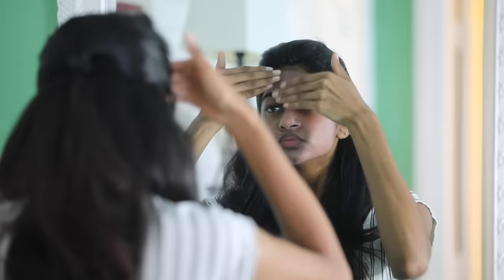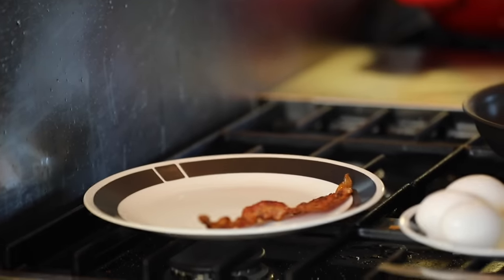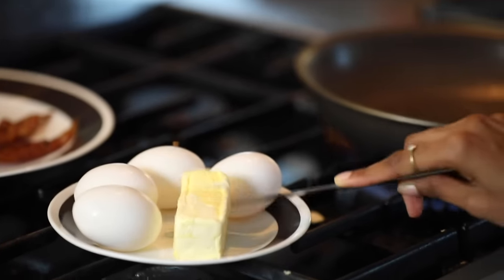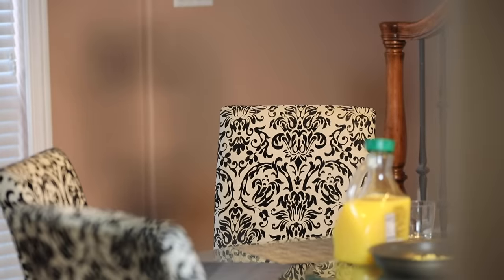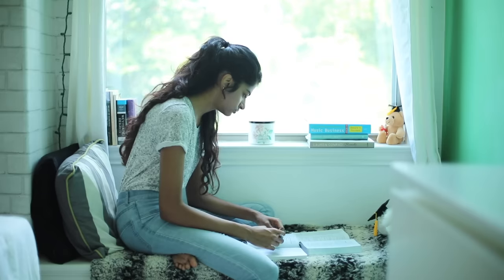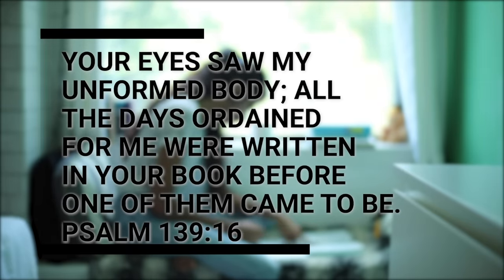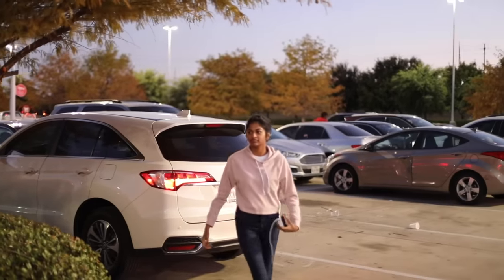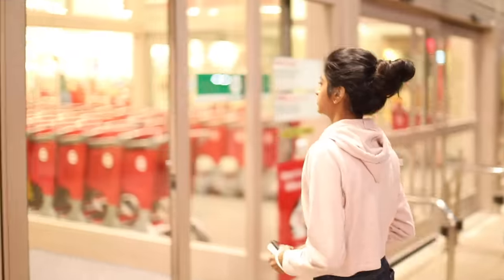A Day In Stellazlife | Stella Ramola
Here's what I do on a typical Friday.

Songs:
Beautiful One by Tim Hughes
What A Beautiful Name by Hillsong Worship

Listen to Stella Ramola’s music on all digital music platforms.